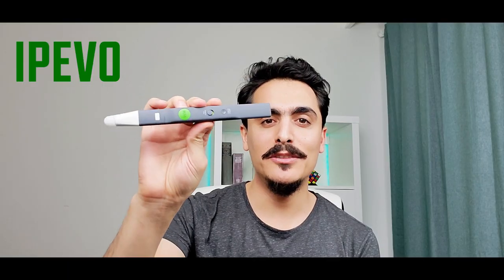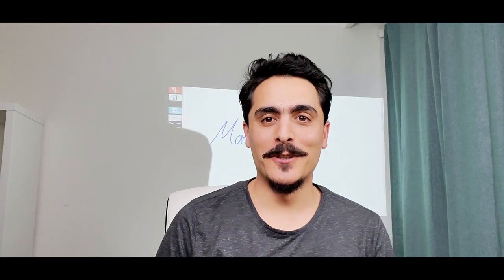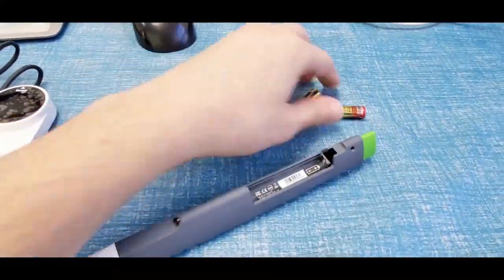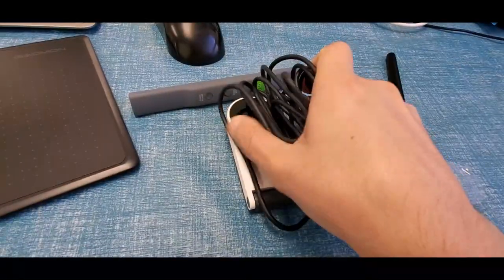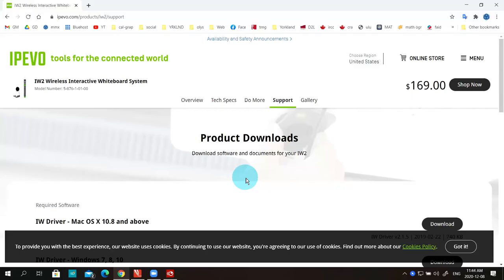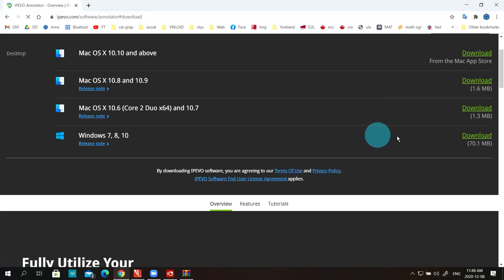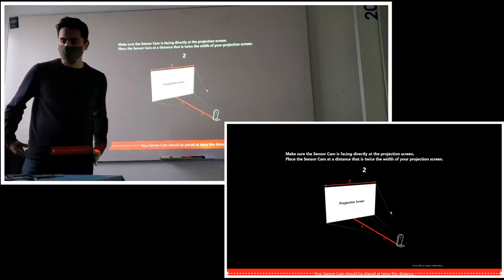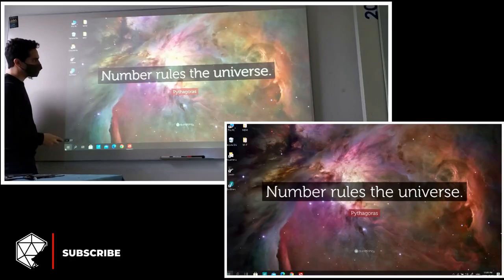IPEVO IW2 Interactive Whiteboard System Review - Turn Any Flat Surface into a Smartboard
IPEVO IW2 helps you transform any flat surface into an interactive whiteboard in a few minutes. If you need a smartboard but cannot afford to pay thousands of dollars, you can go with IPEVO IW2 interactive whiteboard system. Watch the video to see more and check the links below to see the current prices.

AMAZON LINKS for IPEVO IW2:
Amazon US
Amazon CA
Amazon UK
Amazon DE
Amazon ES
Amazon FR
Amazon IT
Amazon JP

MICROPHONE I AM USING:
FIFINE T669
Amazon US
Amazon CA
Amazon UK
Amazon DE
Amazon ES (similar one)
Amazon FR
Amazon IT
Amazon JP

My Video Studio And Screen Recorder:
COREL VIDEO STUDIO
Amazon US
Amazon CA
Amazon UK
Amazon DE
Amazon FR
Amazon ES
Amazon IT
Amazon JP

Amazon Store!